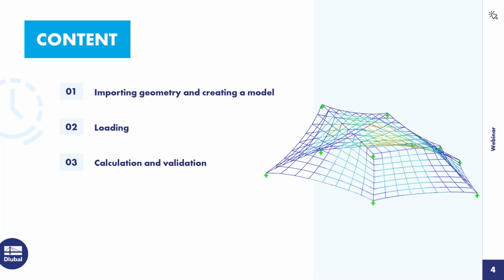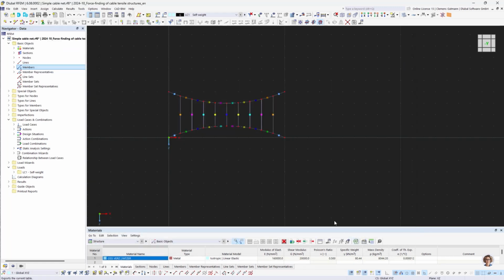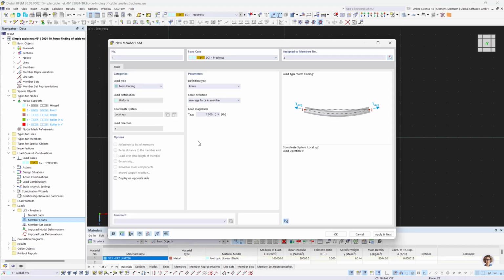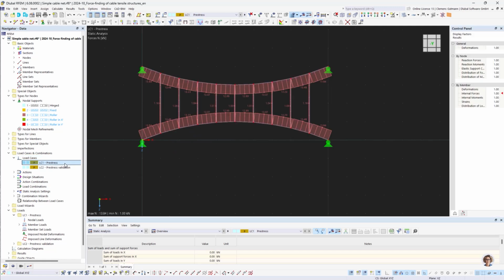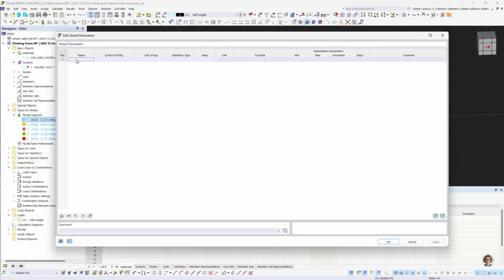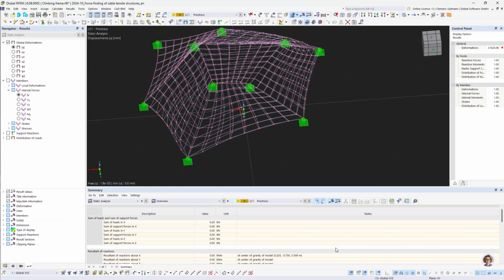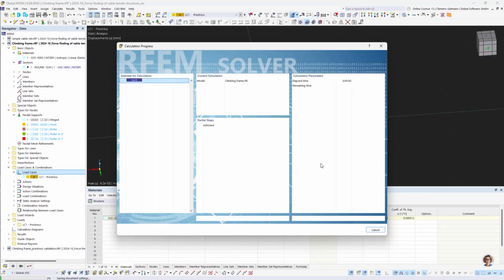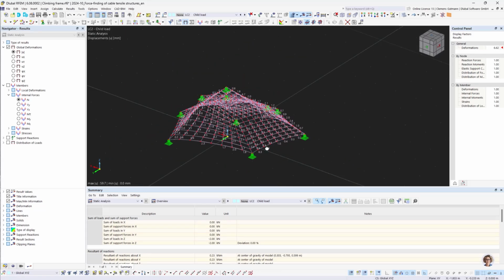[EN] Webinarium | Znajdowanie siły w konstrukcjach kablowych poddawanych rozciąganiu w RFEM 6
W tym webinarium pokazujemy, jak znaleźć siły w konstrukcjach kablowych i rozciąganych w programie RFEM 6.

Plan:
00:00 Wstęp
03:05 Przykład 1 - prosta siatka kablowa
08:15 Ustawienia dla znajdowania siły
16:55 Walidacja wyników
20:45 Przykład 2 - rusztowanie climbing